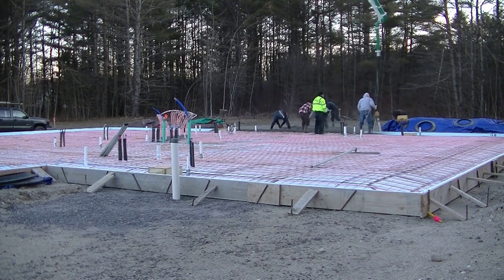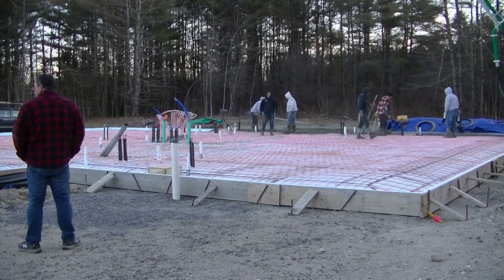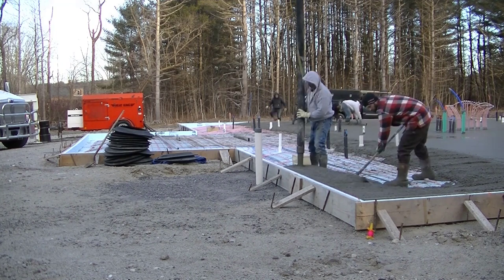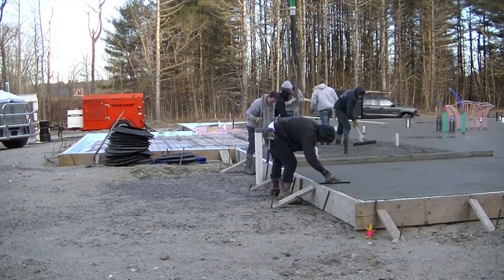Tips For Pouring A Large Concrete Slab Foundation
In this video I'm going to tell you my best tips for pouring a large concrete slab foundation. This concrete slab is about 5000 square feet and took 70 yards of concrete. When you pour a large concrete slab like this or larger, you have to have a plan. You should not only be thinking of the best way to pour the slab but also how you're going to finish the concrete as well. When I pour a concrete slab of this size, I do it in stages, always keeping a wet edge so we don't get a "cold joint". A cold joint is when the edge of the newly poured concrete starts setting up before you get back there with new concrete and get that section screeded & bull floated. Having a process and a plan will help eliminate cold joints and allow for a smoother and faster installation.

TOPCON LASER LEVEL:

DEWALT PENCIL VIBRATOR TOOL:

INVERTER GENERATOR LIKE WE USE:

HAND FINISHING KNEE BOARDS:

MAG FLOAT & STEEL TROWEL SET:

2" MARGIN TROWEL:

CONCRETE PLACER OR KUMALONG:

CONCRETE FINISHING BROOM:

CONCRETE SCREED:

CONCRETE EDGER:

CONCRETE GROOVER:

BOSCH HAMMER DRILL: